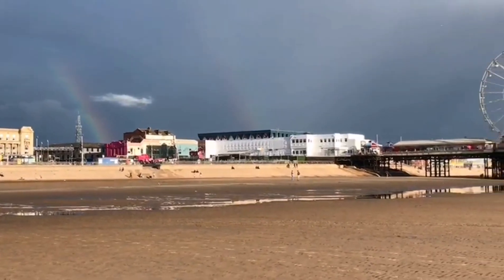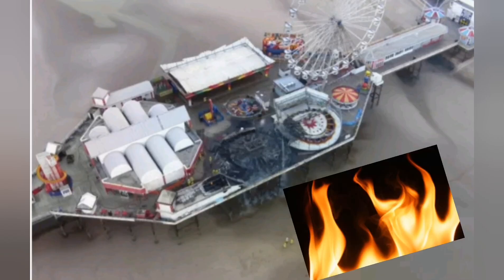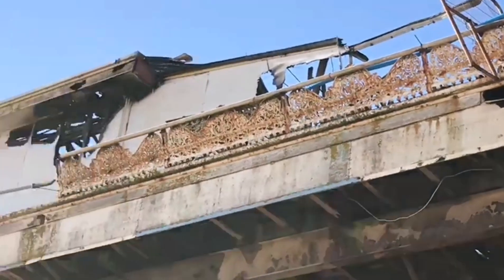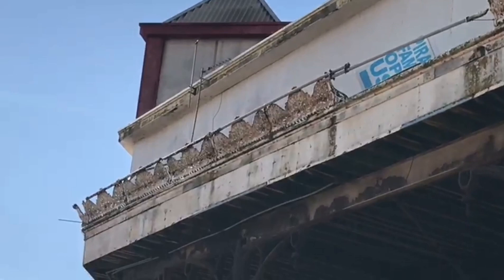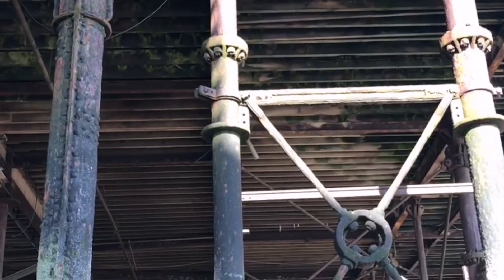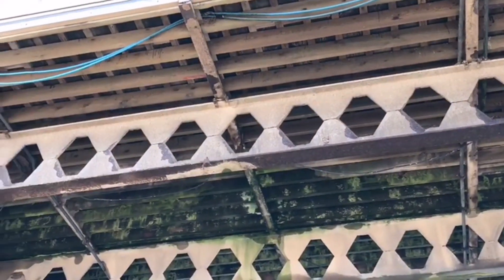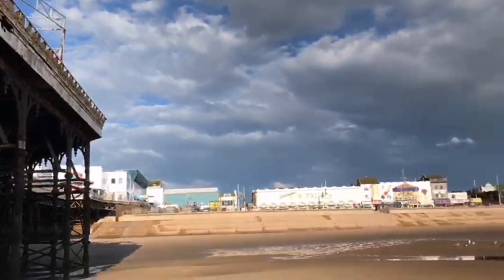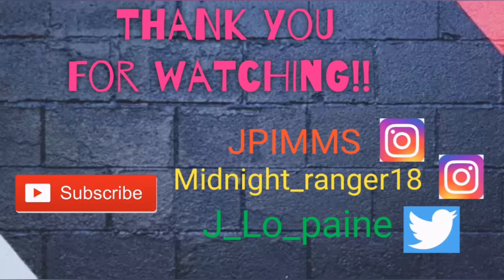The rebuild of the Blackpool Central Pier following the aftermath of the fire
In this video I share with you the aftermath effects of the fire that happened on July the 17th this year  on the Blackpool Central pier  and the rebuild stages of the pier itself.

If you have any ideas and would like to see and other videos , message me in the comments section of the videos . Thank you